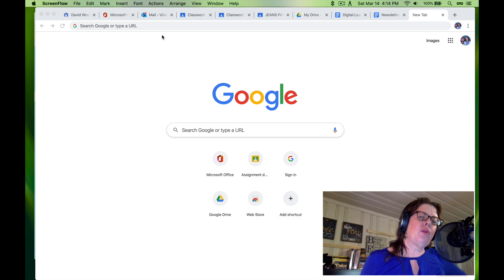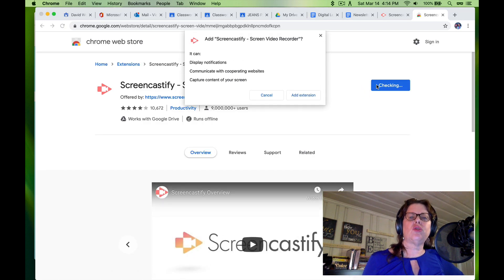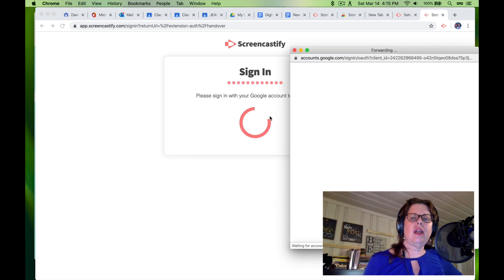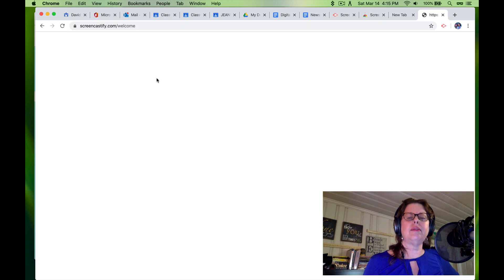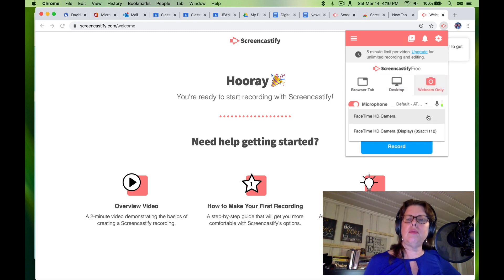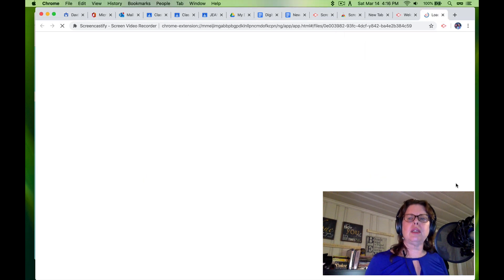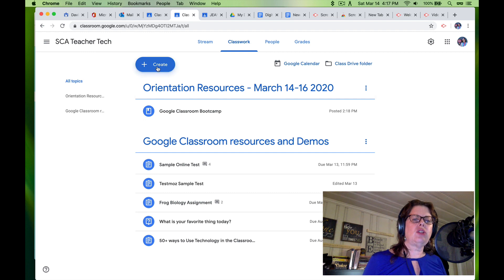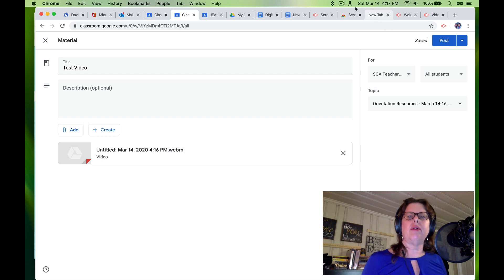T101 How to record your webcam video and post it to Google Classroom using Screencastify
In this video, I share how to use Screencastify to record your webcam and quickly post it on Google Classroom. I got this tip from Alice Keeler and will have a video series where she shows this that I'll share here on YouTube as well.
1. How to install Screencastify
2. How to link Screencastify to your Google Drive account
3. How to record a quick webcam video
4. How to post it into Your Google Classroom